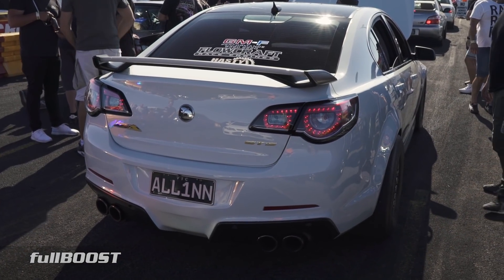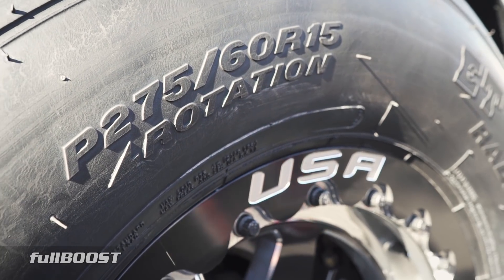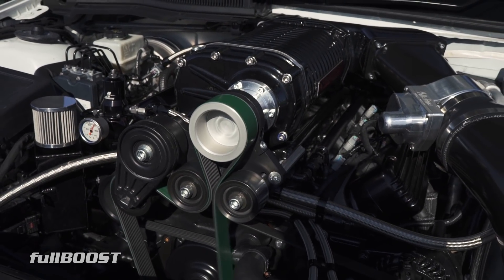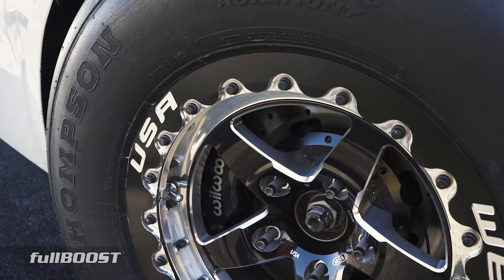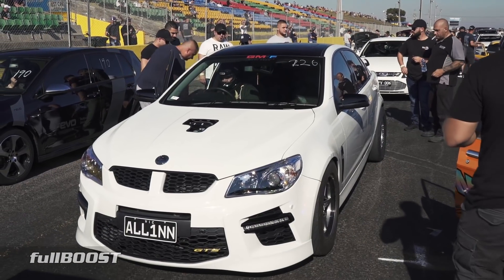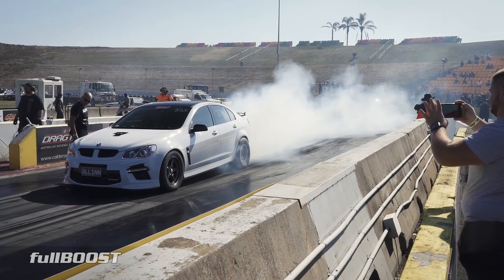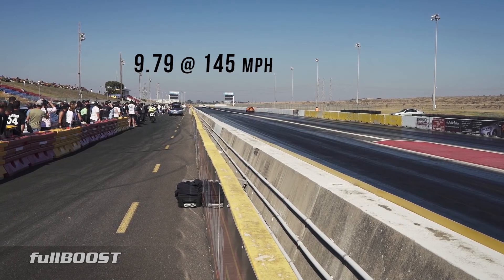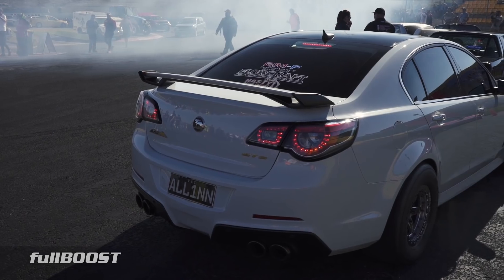HSV GTS goes ALL IN 💪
Wanting to build Australia’s quickest HSV street GTS, Nick’s GenF has delivered great results after just one test hit. GM-F Performance has been behind piecing together the combination which consists of a cast iron 427-cube LS fed by a huge Whipple 4L supercharger running up to 19psi. Backed by a Hasty Auto Trans Turbo400, Nick drove the car to the track where power was limited to around 850whp, the big GTS looks set to run even quicker given more track time.

HSV GenF GTS by GM-F Performance
LSA 427ci forged internals, Dart block
Engine by Flowcraft Race Engines
Whipple 4L supercharger @ 19psi & Interchiller
Full exhaust, GM ECU, E85 fuel
TH400 trans by Hasty Auto Trans
Power: 650+kW / 870+hp @ wheels
Race weight: 2200kg / 4860Ib
Built and tuned by GM-F Performance
FIRST time racing, driven to the track.